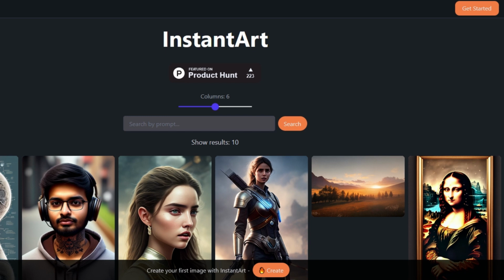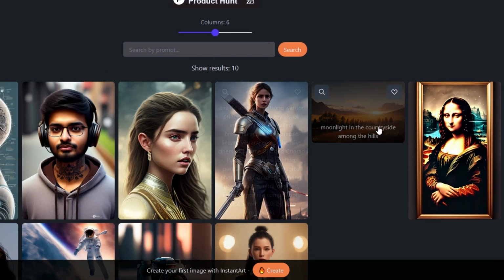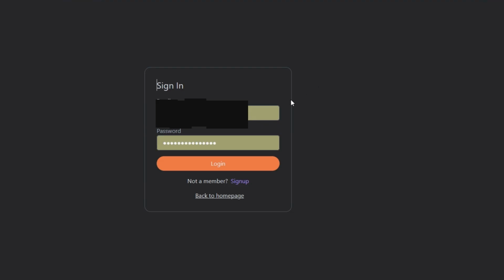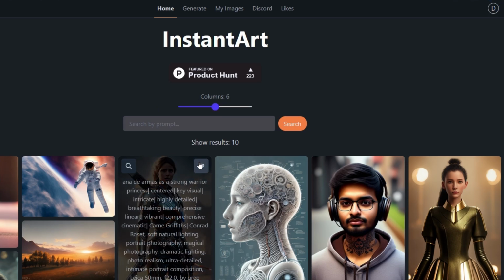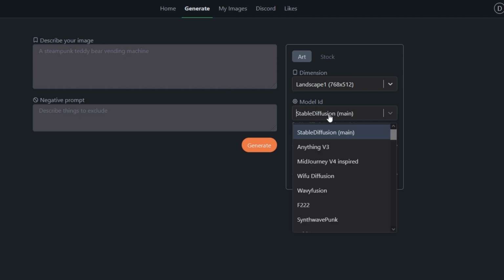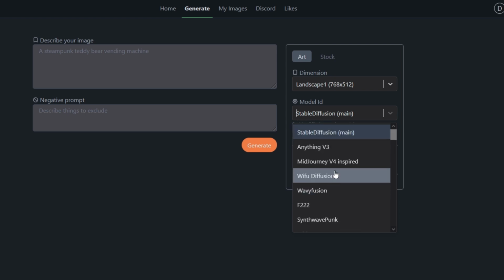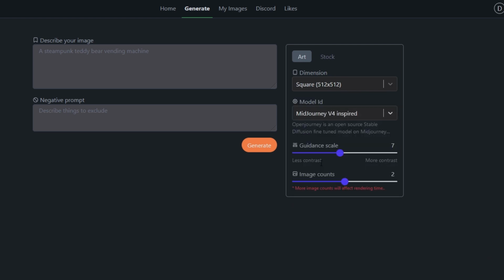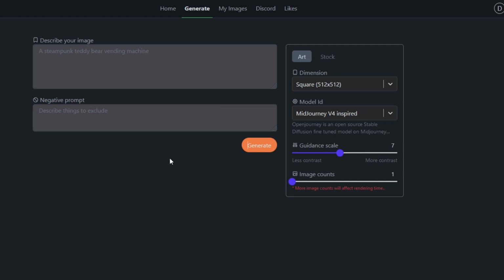How to Get Midjourney for Free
In this video you will discover how to use the same model id as Midjourney but for free. If you want more videos like these :